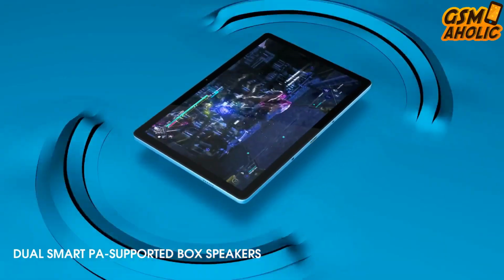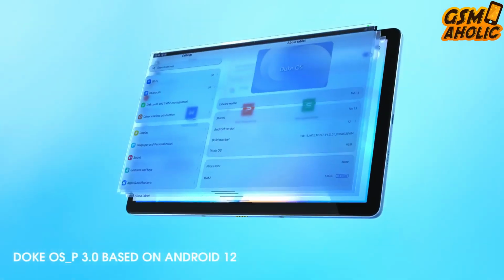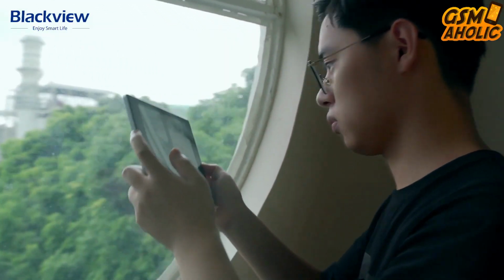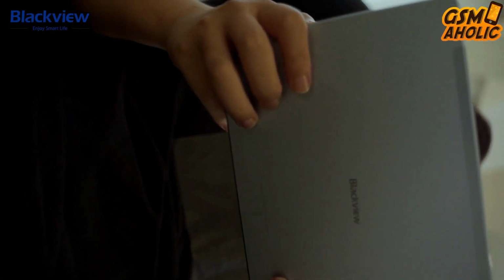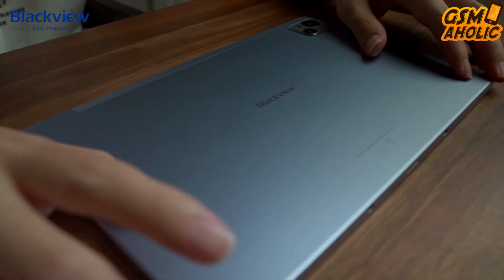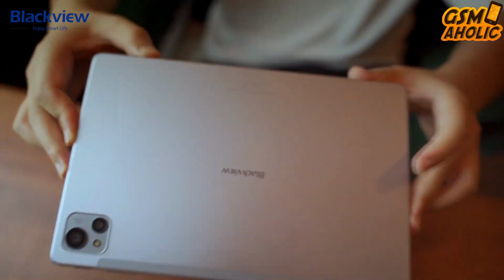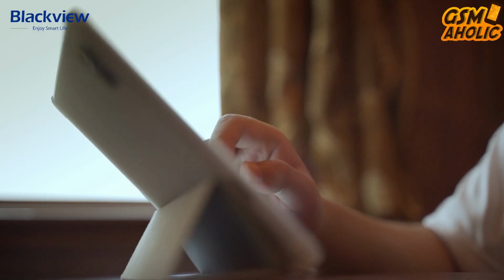Blackview Tab 13 - World Premiere with Discount!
The world premiere for the Blackview Tab 13 will start today! The latest Blackview Tab 13 comes with innovative upgrades, but this time much bigger and more exciting. We have learned about its expected specifications from the official sources of Blackview, so let's take a look at it in the video.

Tab 13 is also available in additional packages, such as TWS headphones and Bluetooth keyboards.